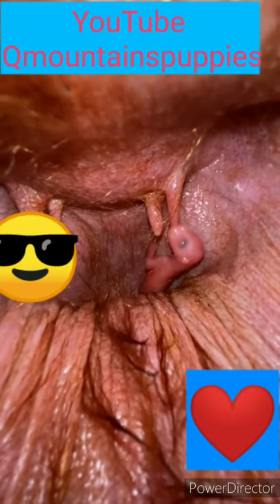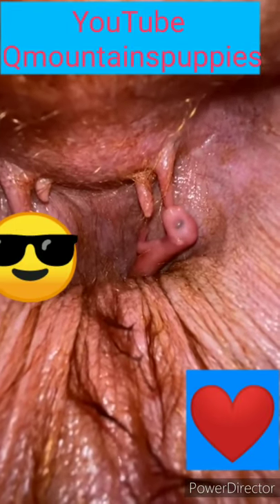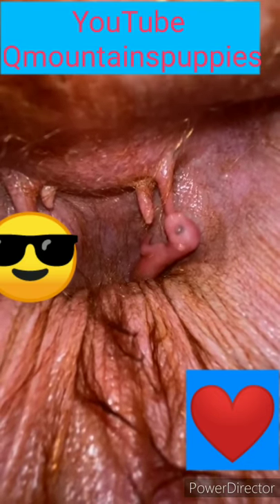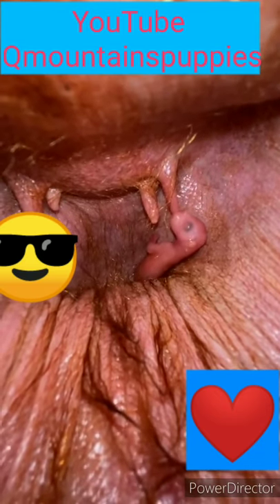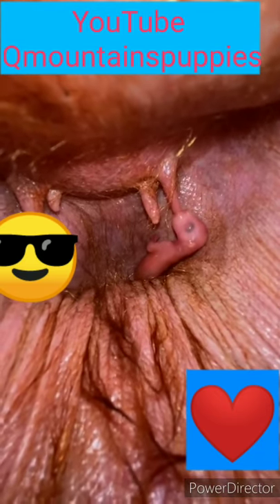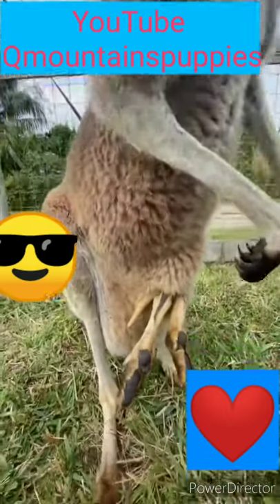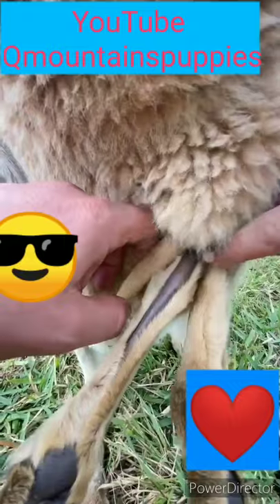Kangaroo & Giraffe - PewDiePie Ryan Kaji Ryan's World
The kangaroo is a marsupial from the family Macropodidae. In common use the term is used to describe the largest species from this family, the red kangaroo, as well as the antilopine kangaroo, eastern grey kangaroo, and western grey kangaroo. Kangaroos are indigenous to Australia and New Guinea.

The giraffe is an African artiodactyl mammal, the tallest living terrestrial animal and the largest ruminant. It is traditionally considered to be one species, Giraffa camelopardalis, with nine subspecies.

PewDiePie Ryan Kaji Ryan's World

pewdiepie (3,770,000)

asmr (3,230,000)

music (2,670,000)

markiplier (2,380,000)

old town road (2,040,000)

pewdiepie vs t series (1,940,000)

billie eilish (1,910,000)

fortnite (1,630,000)

david dobrik (1,610,000)

jacksepticeye (1,580,000)

james charles (1,560,000)

joe rogan (1,560,000)

baby shark (1,500,000)

bts (1,350,000)

dantdm (1,330,000)

snl (1,260,000)

game grumps (1,140,000)

cnn (1,120,000)

wwe (1,100,000)

lofi (1,040,000)